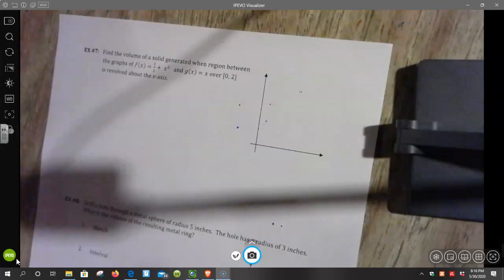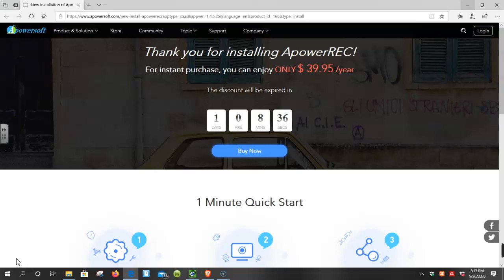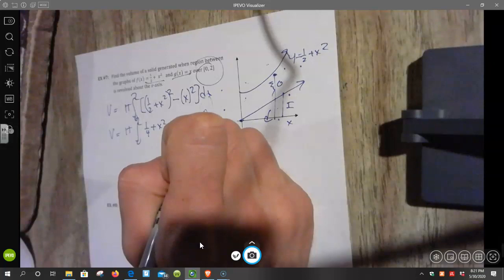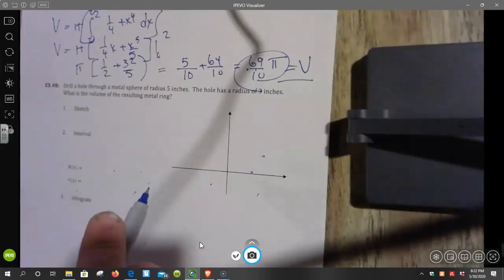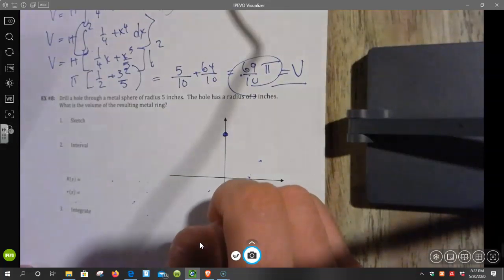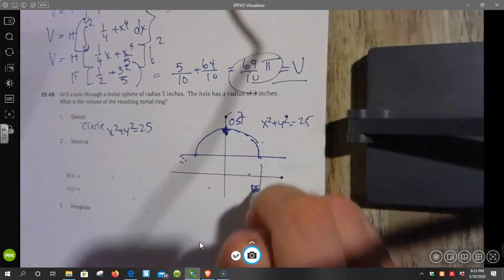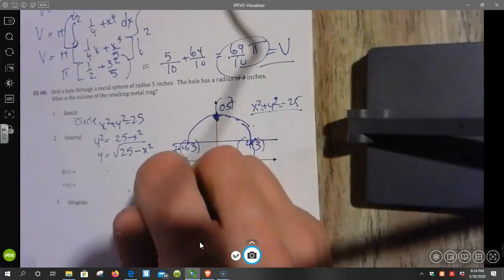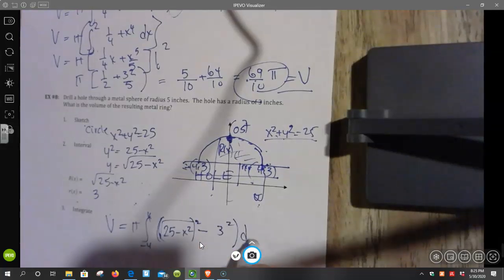Volumes Disk & Washer Methods